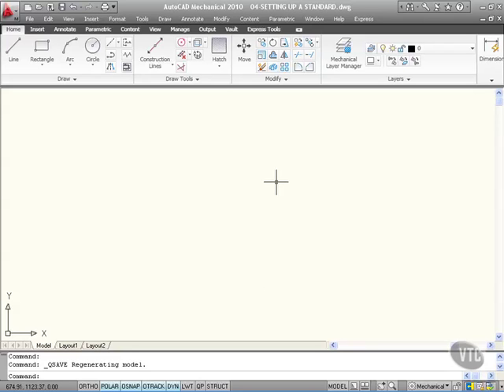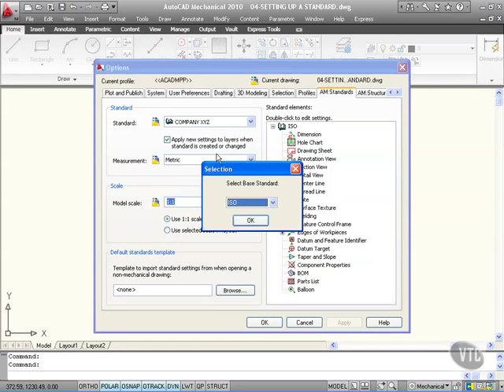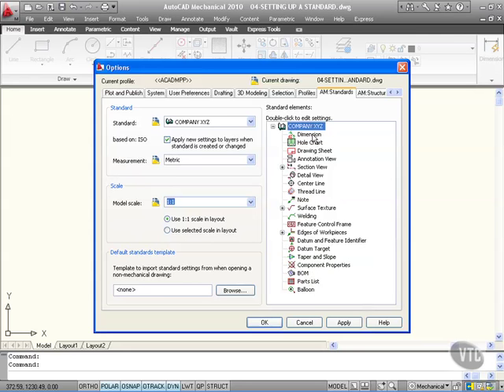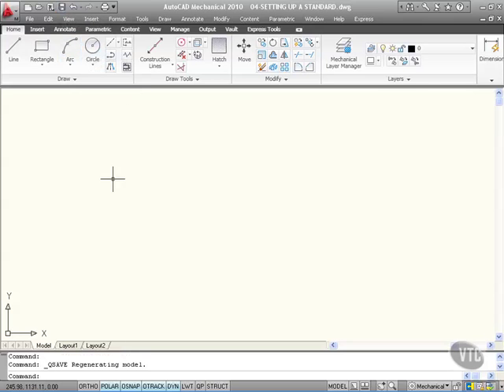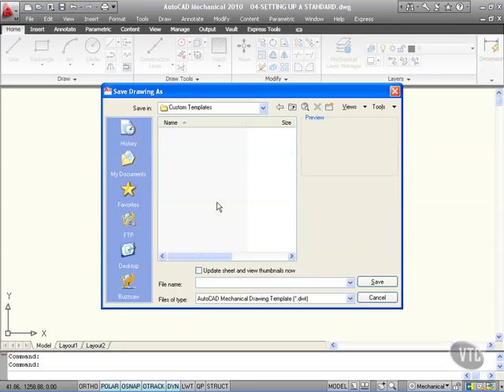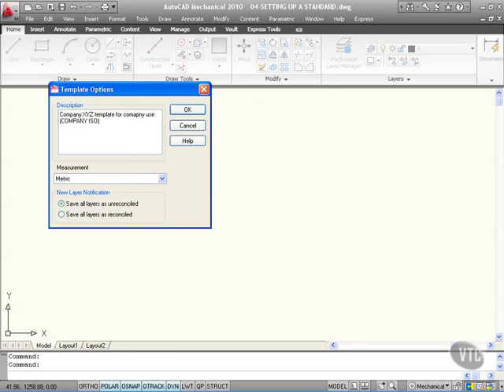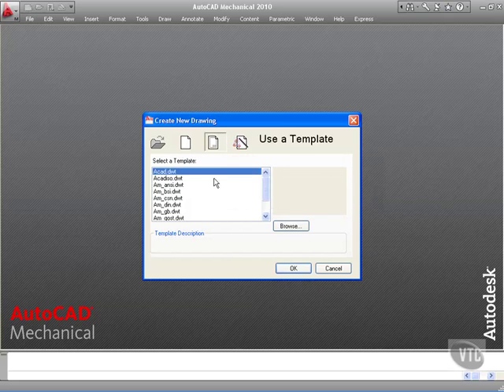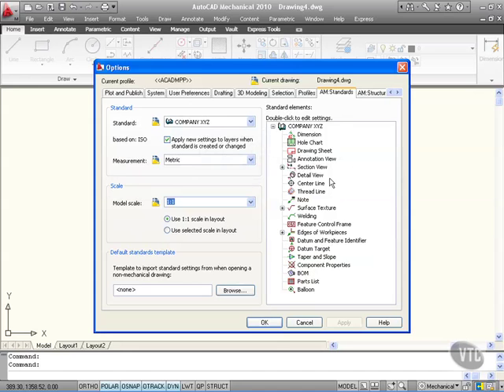Autocad Mechanical: Setting Up a Standard